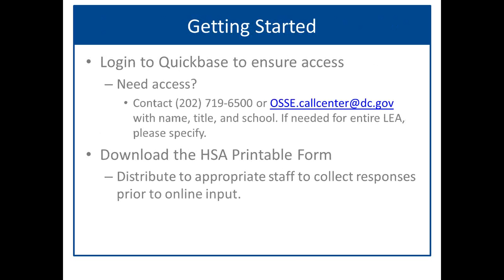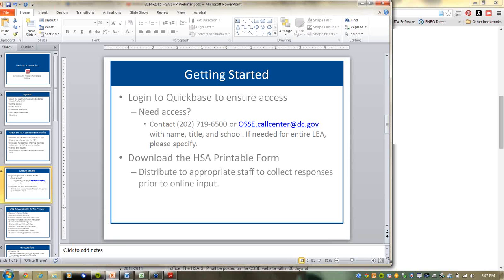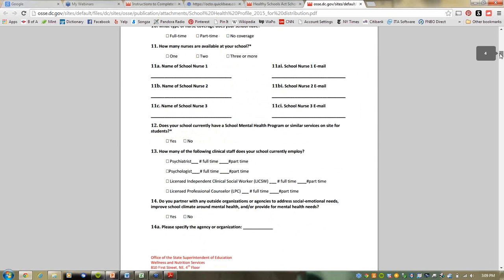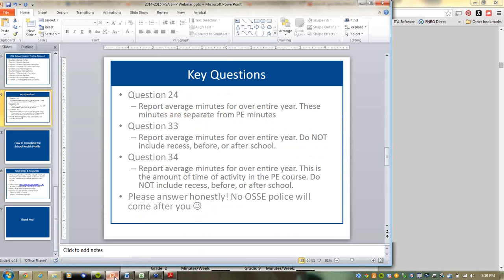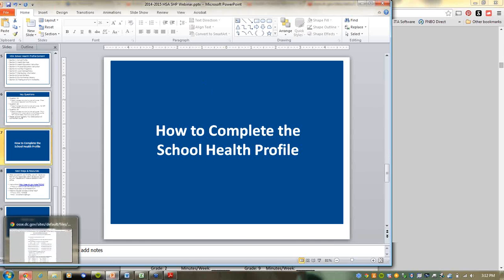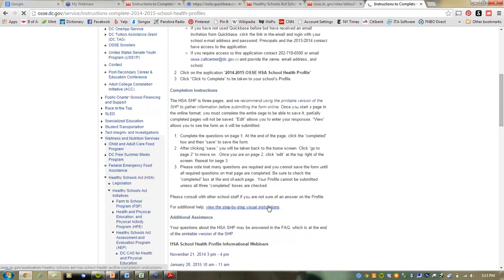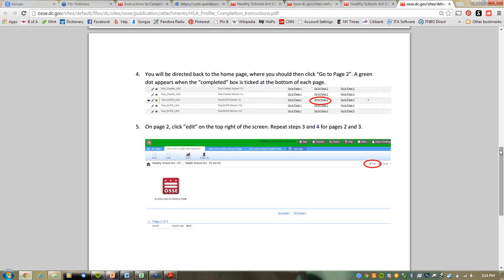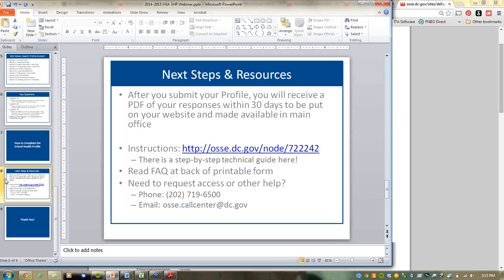2014 11 21 15 04 Healthy Schools Act School Health Profile Informational Webinar